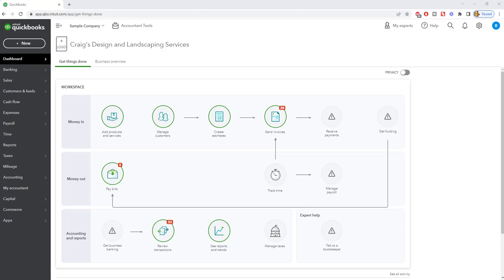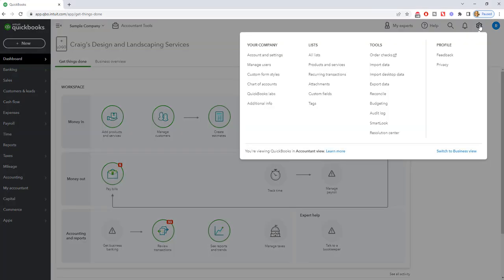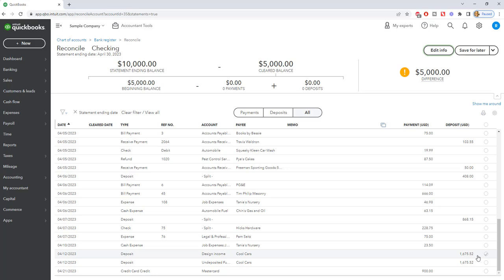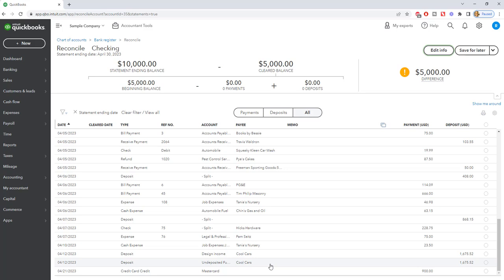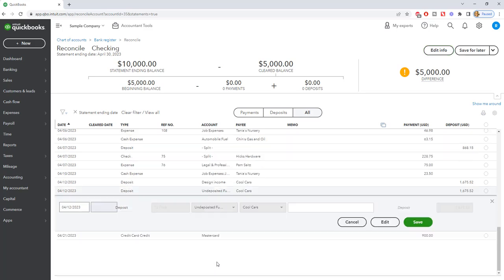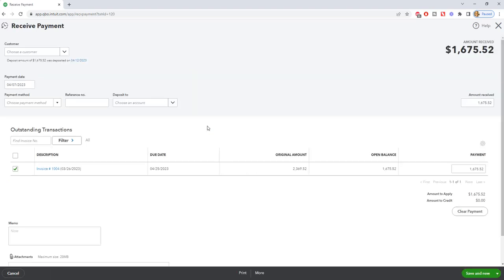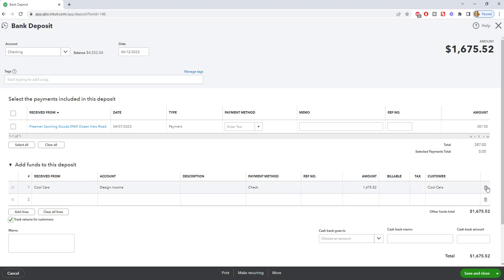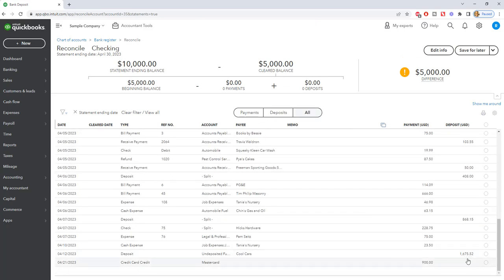How to Fix Duplicate Deposits in Quickbooks Online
How to fix duplicate deposits in Quickbooks Online. It happened again...you go to reconcile your bank account in Quickbooks Online and the statement shows one deposit, but Quickbooks Online shows two!  What do you do?  Which one do you get rid of?  How did this happen?

This video, how to fix duplicate deposits in Quickbooks Online reveals not only how this mistake happens, but how to fix the duplicate deposit as well.  If you don't fix the duplicate deposit in QBO, you will most likely overstate your income and you bank balance.  These could be two COSTLY mistakes.

Discover how to fix duplicate deposits in Quickbooks Online in this video